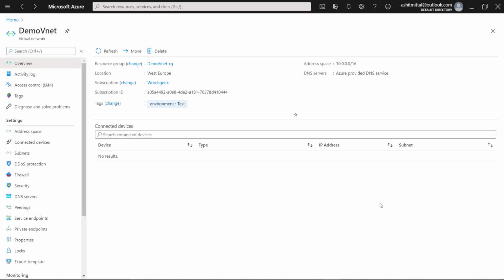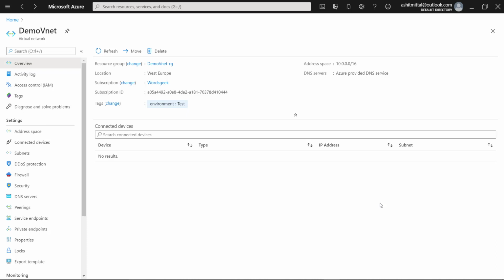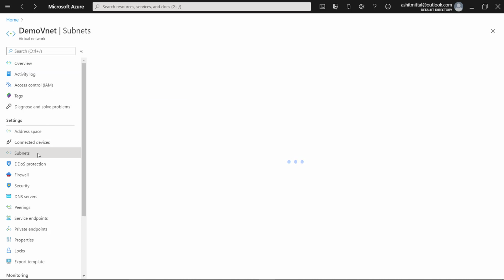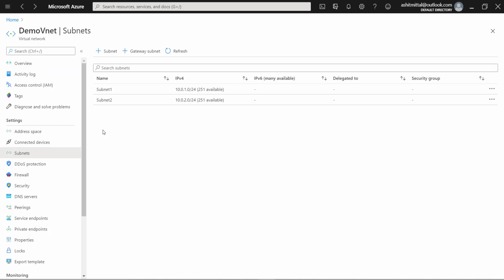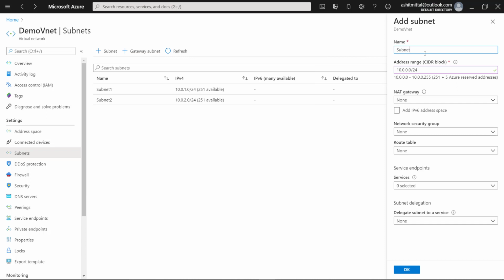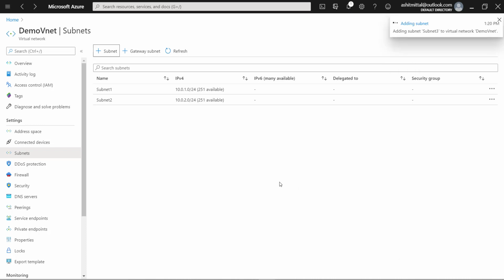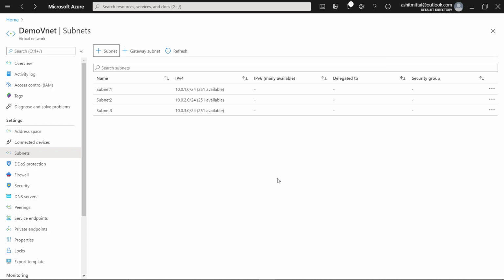How to add a subnet to an existing Virtual Network in Azure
This is the tutorial in which we are going to show you How to add a new Subnet to an existing VNet in Azure.

Terraform scripts are also provided. Refer